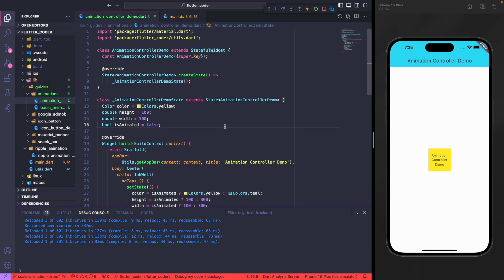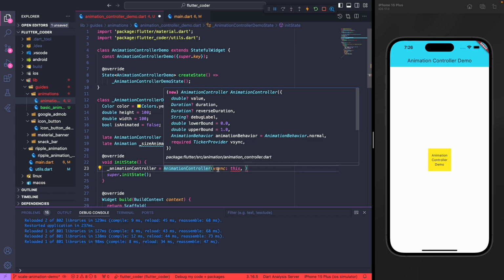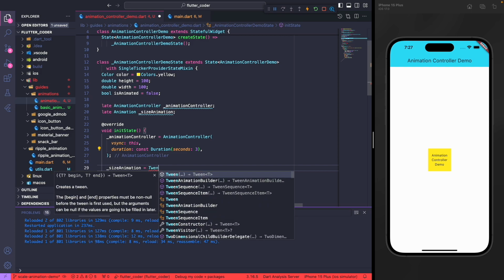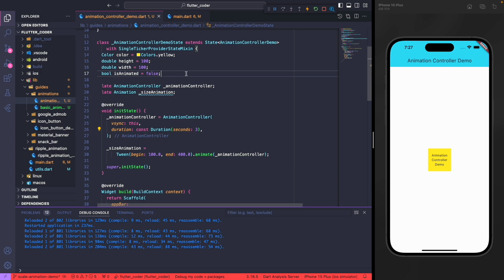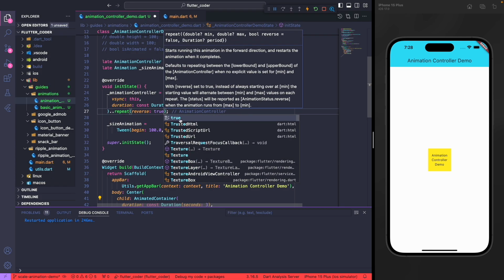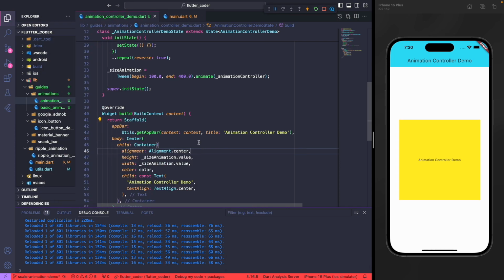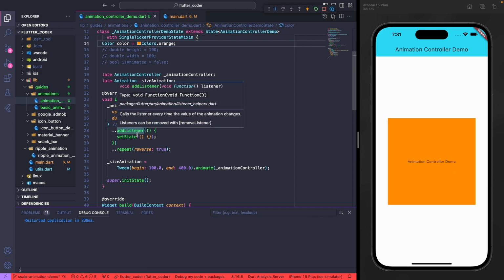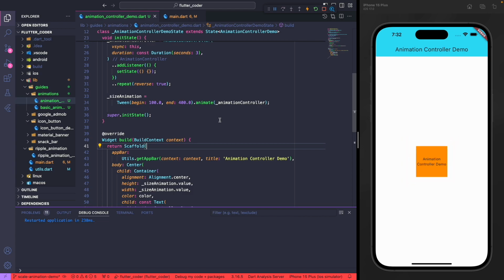FlutterCoder.in - Learn how to display Animation using AnimationController and Animation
Welcome to FlutterCoder.in!

In this tutorial, we'll delve into the fascinating world of animations in Flutter by mastering the AnimationController and Animation classes. Animations breathe life into your Flutter applications, creating dynamic and engaging user experiences that captivate audiences.

Whether you're a seasoned Flutter developer or just starting your journey, understanding AnimationController and Animation is crucial for building polished and visually stunning apps. Join us as we guide you through the process of implementing animations using these powerful Flutter classes.

Throughout the tutorial, we'll provide step-by-step instructions and practical example to help you grasp the concepts behind AnimationController and Animation. From animating widget properties to creating complex motion effects, you'll learn how to unleash the full potential of animations in your Flutter projects.

At FlutterCoder.in, we're committed to empowering developers with the knowledge and skills they need to succeed in Flutter development.

Don't miss out on this opportunity to learn how to create captivating animations with AnimationController and Animation. Watch our tutorial now and embark on a journey to mastery with FlutterCoder.in!